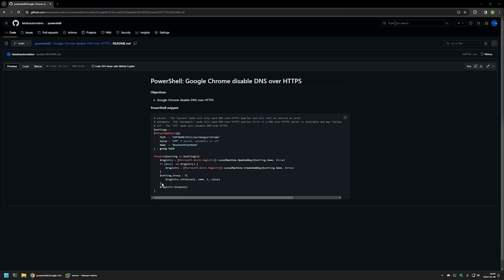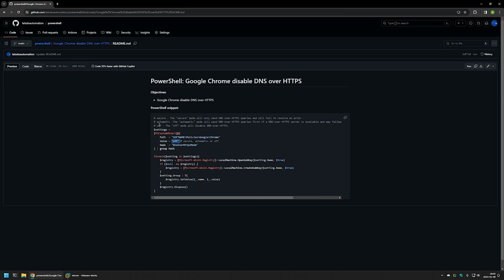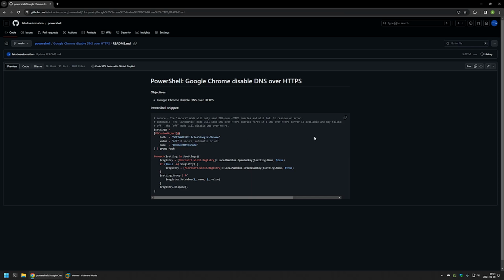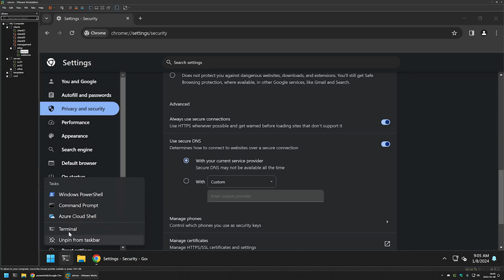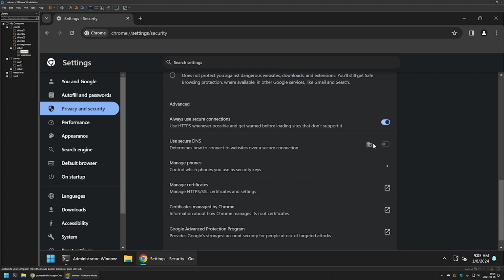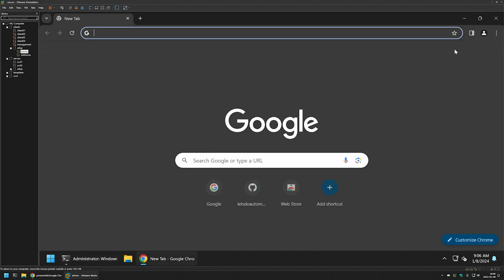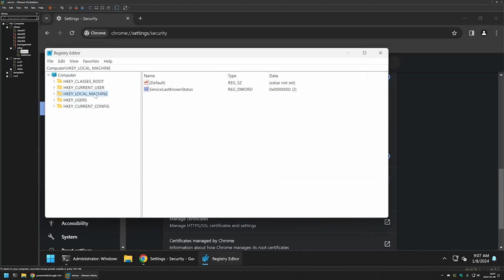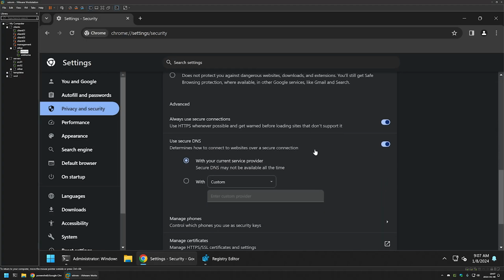PowerShell: Google Chrome disable DNS over HTTPS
In this video, I will use PowerShell to Configure Google Chrome DNS over HTTPS.